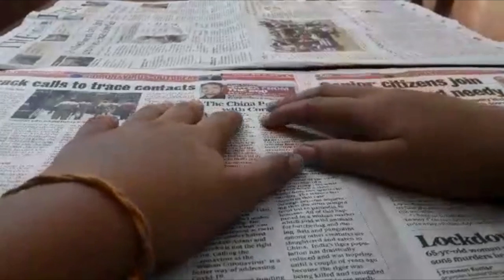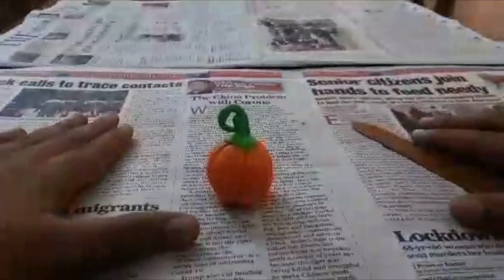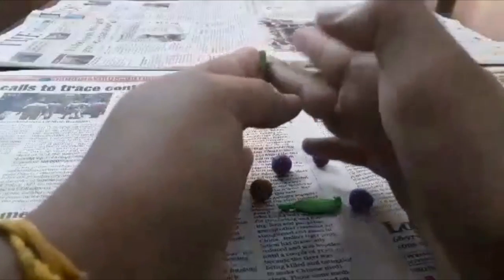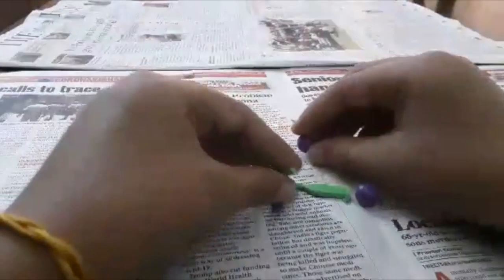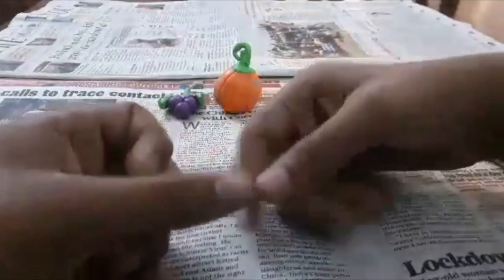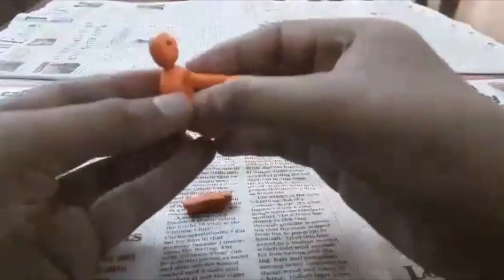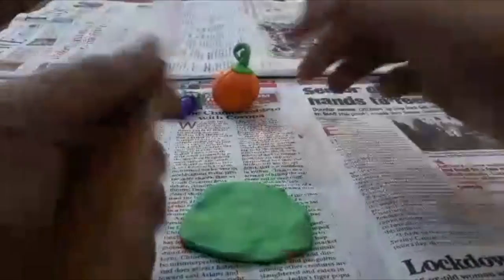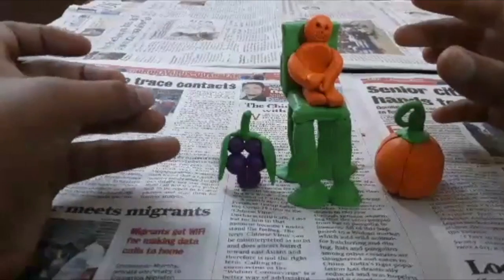3Easy Things To Make With Clay